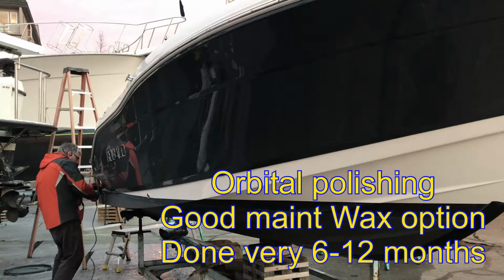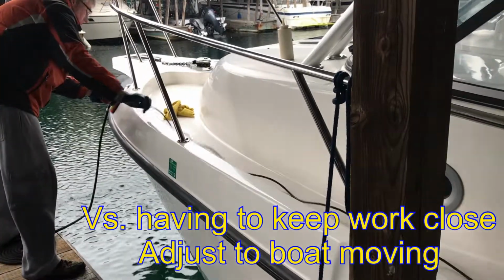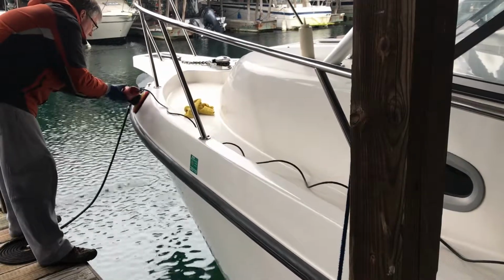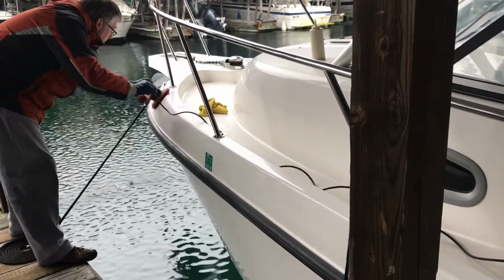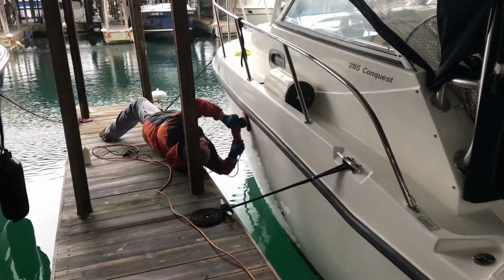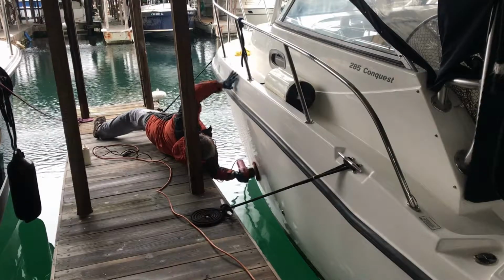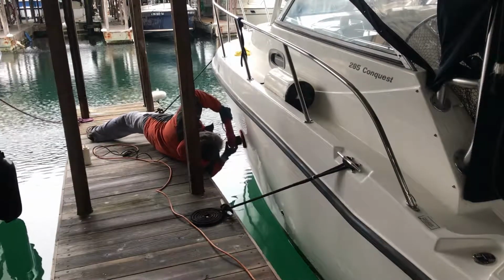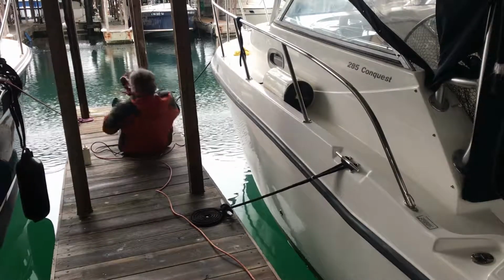Boat detailing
detailing in the water vs on hard